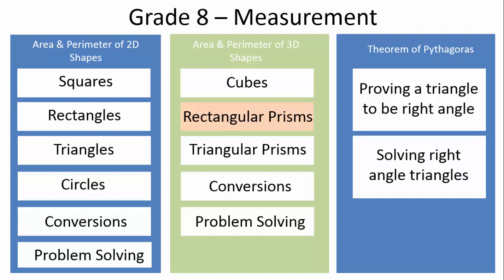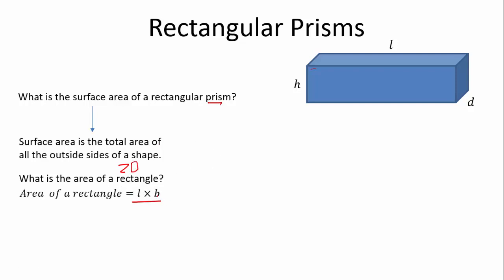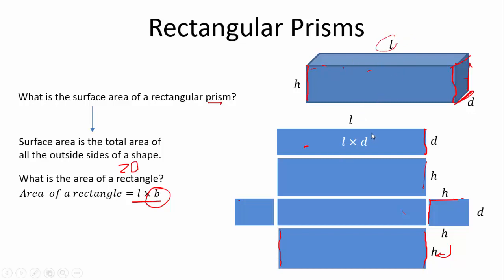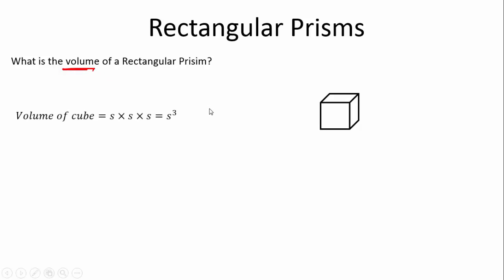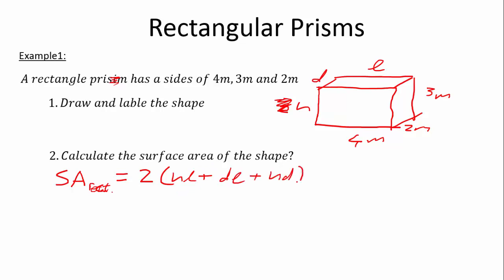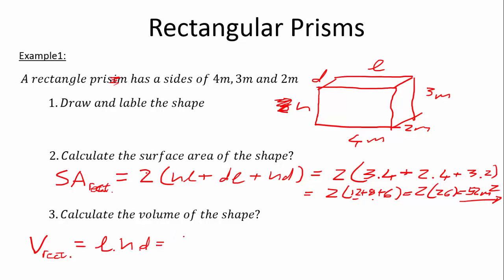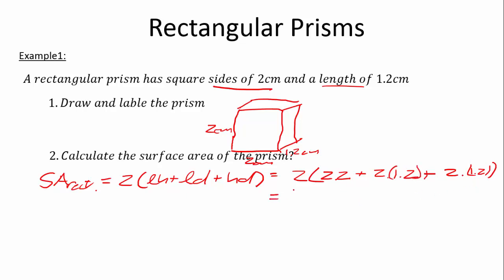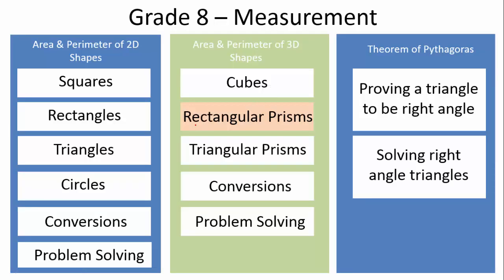3D shapes (2 of 5) Rectangular Prisms